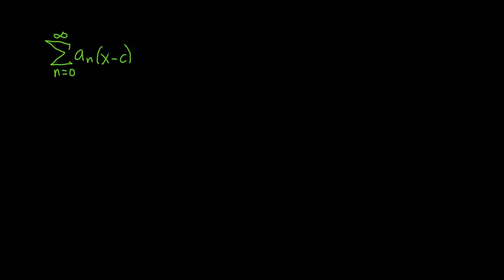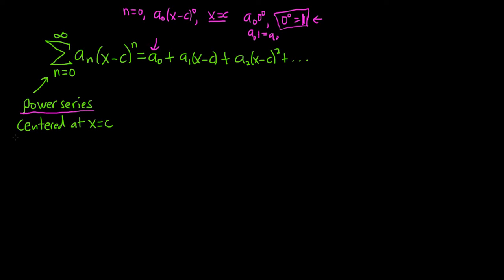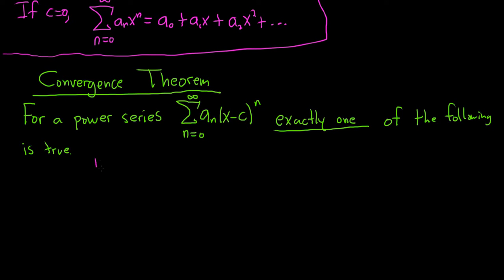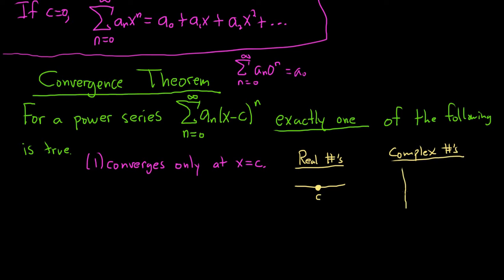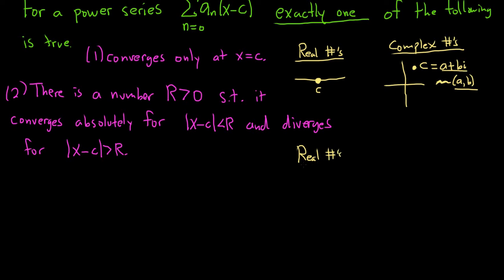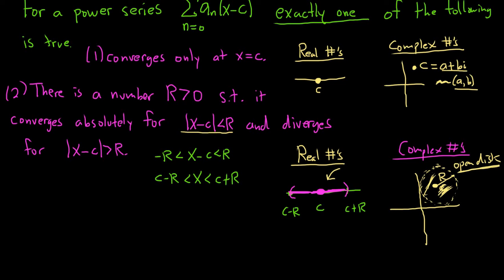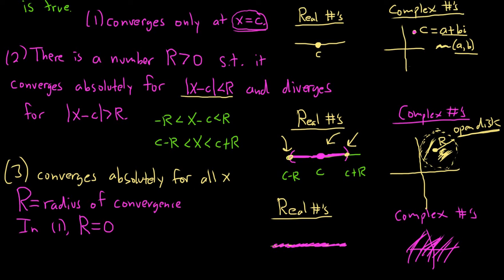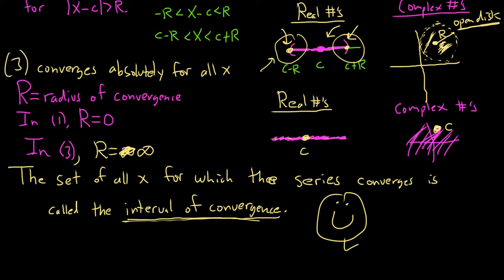Introduction to Power Series and The Convergence Theorem